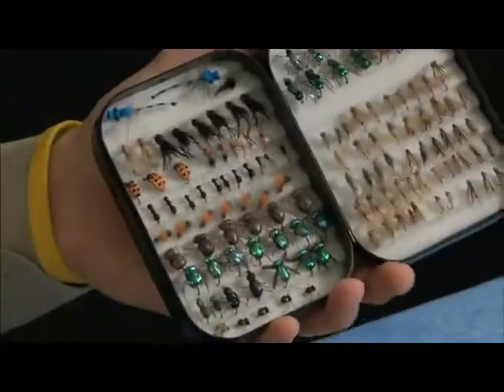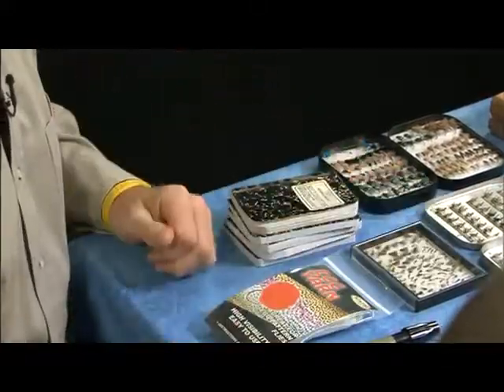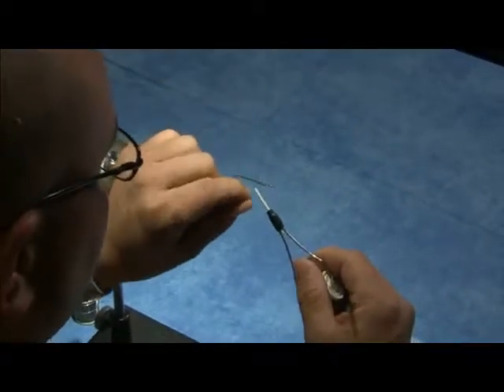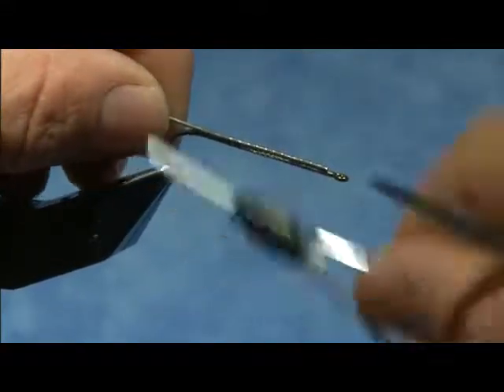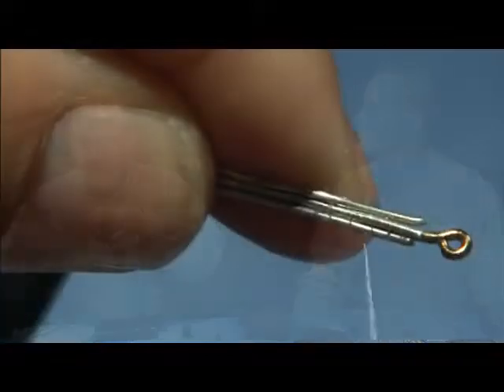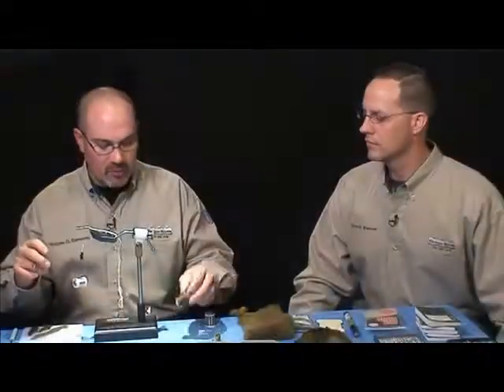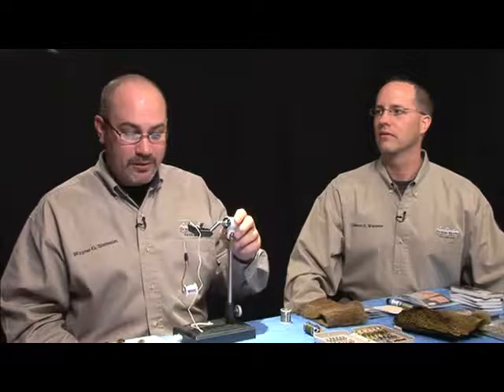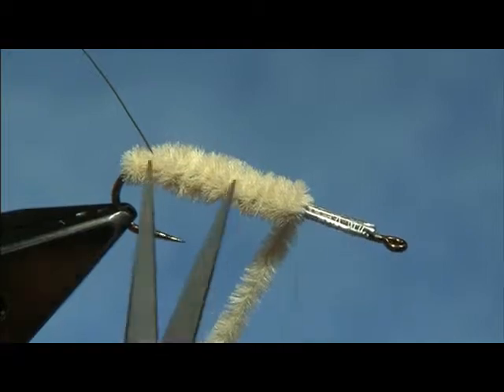Spring Creek Flies, Proven Patterns with Glenn Weisner & Wayne G. Samson Preview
Glenn Weisner & Wayne Samson give you a sneak peak into their fly boxes and reinforce that a well stocked fly box is a necessity for successful Spring Creek Fly Fishing. With a combined 40 years of both fly tying and on stream fly fishing experience Glenn Weisner & Wayne Samson of Glenn River Fly Co. conduct private fly tying sessions, on-stream educational workshops and make and sell their flagship product, the “Fly-Kit” tm. Glenn Weisner has been tying flies since a seventh grade science fair project and has honed his tying skills tremendously thanks in part to private lessons, workshops and personal coaching from life-long friend Chris Helm. Glenn most enjoys tying trout flies and is recognized for his interest in Midge patterns and Terrestrials. Wayne Samson has been fly fishing and tying flies for nearly fifteen years. Originally a warm water fisherman, he started by experimenting with bass bugs using deer hair. Soon after, he met Chris Helm who has rounded out Wayne’s tying, especially deer hair. Wayne’s specialty remains deer hair bugs and hair work in general but he also has great breadth and depth in other areas such as epoxy, saltwater, classic Atlantic salmon and all trout flies. GR Sculpin, GR Scud, GR M&M Midge, Classic Soft Hackle, GR Spider, GR Ant, Blue Bottle (Blow Fly)